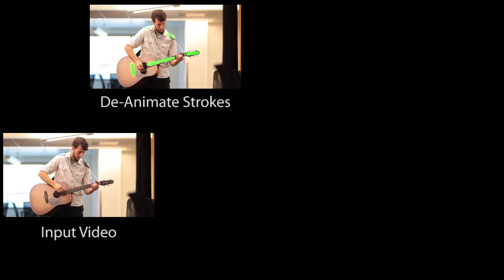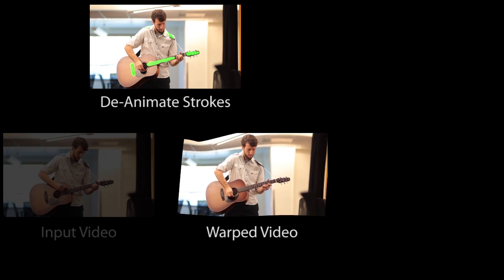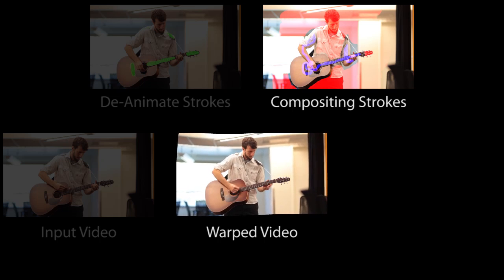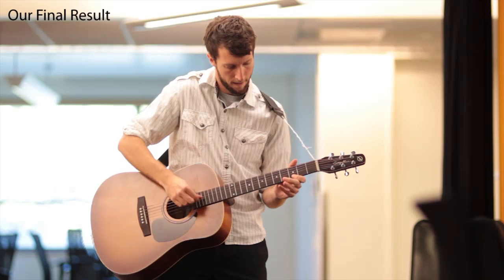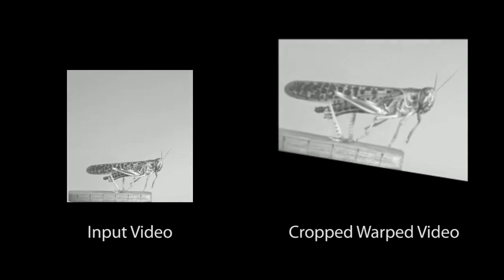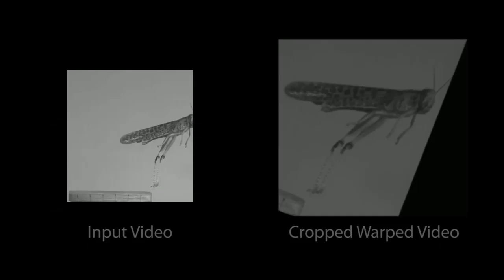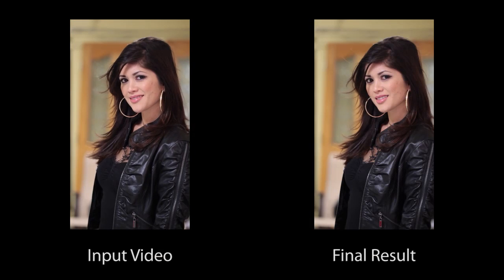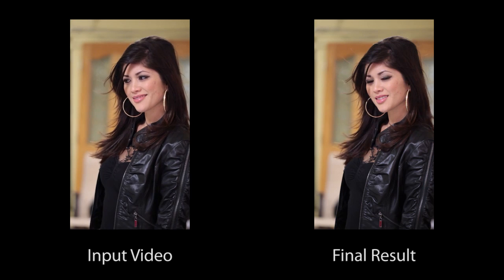Selectively De-Animating Video (Main) -- SIGGRAPH 2012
We present a semi-automated technique for selectively de- animating video to remove the large-scale motions of one or more objects so that other motions are easier to see. The user draws strokes to indicate the regions of the video that should be immobilized, and our algorithm warps the video to remove the large-scale motion of these regions while leaving finer-scale, relative motions intact. However, such warps may introduce unnatural motions in previously motionless areas, such as background regions. We therefore use a graph-cut-based optimization to composite the warped video regions with still frames from the input video; we also option- ally loop the output in a seamless manner. Our technique enables a number of applications such as clearer motion visualization, simpler creation of artistic cinemagraphs (photos that include looping motions in some regions), and new ways to edit appearance and complicated motion paths in video by manipulating a de-animated representation. We demonstrate the success of our technique with a number of motion visualizations, cinemagraphs and video editing examples created from a variety of short input videos, as well as visual and numerical comparison to previous techniques.

Jiamin Bai, Aseem Agarwala, Maneesh Agrawala, Ravi Ramamoorthi.

Song:
'Mazz' by Superbus

Acknowledgements: We thank the reviewers for their detailed comments, and Sean Arietta for playing the guitar for Figure 1. We would also like to thank the models, Kathy Ngo, Sheryl Marie and Christina Russo. This work was supported in part by ONR PECASE grant N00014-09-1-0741, NSF grants CCF-0643552, IIS-1016920, an A*STAR NSS PhD fellowship, gifts and software from Adobe, and the Intel Science and Technology Center for Visual Computing.